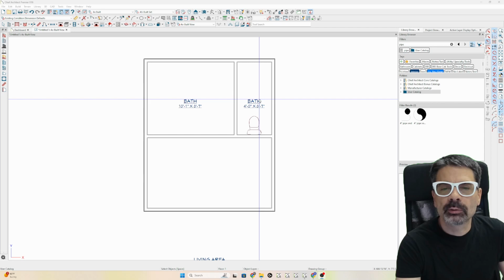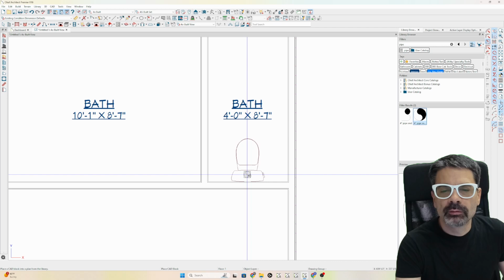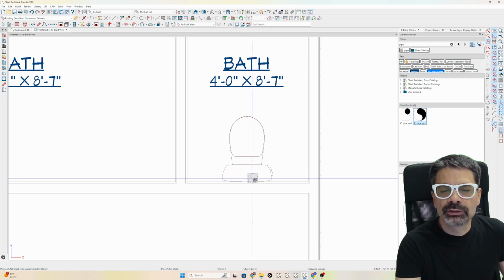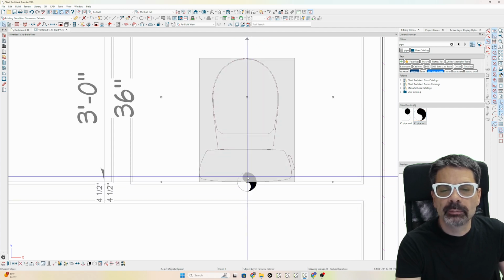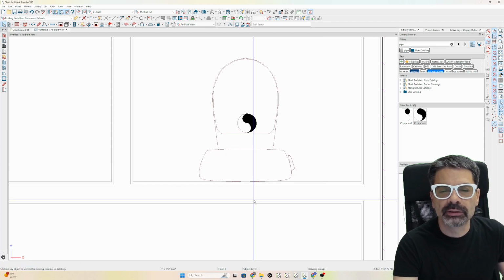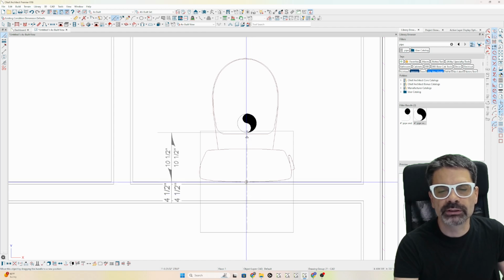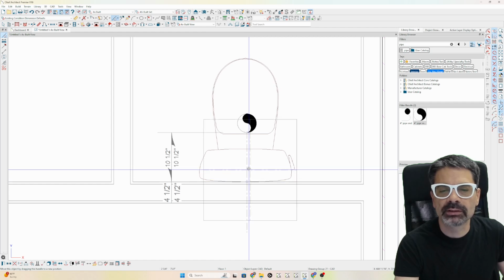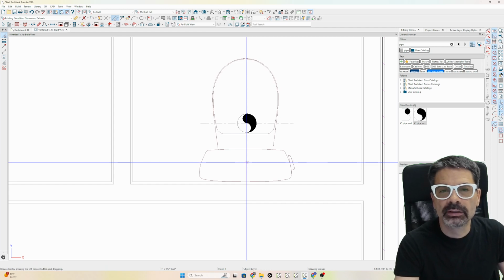Centerline toilet flange | Chief Architect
Here's a QUICK video on how I show the center of a toilet flange.